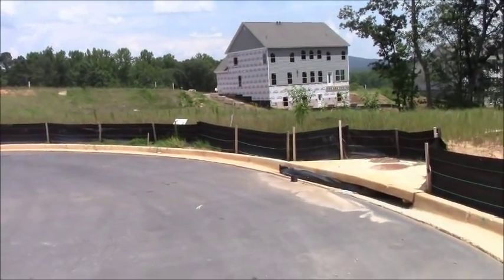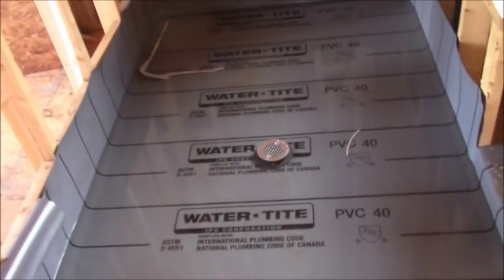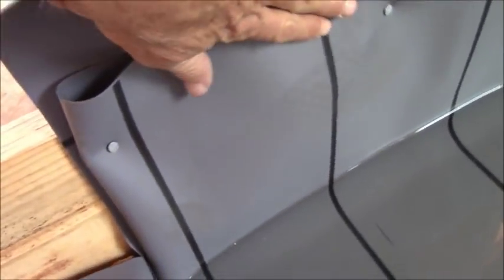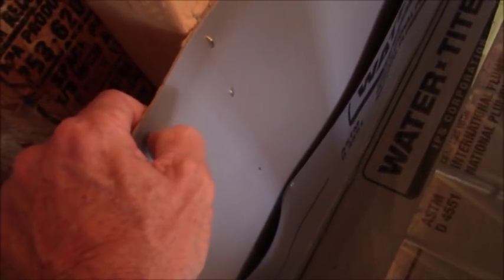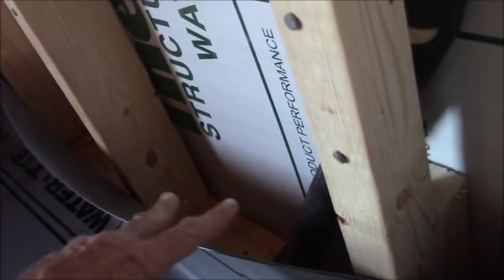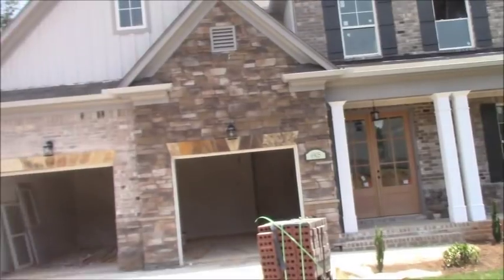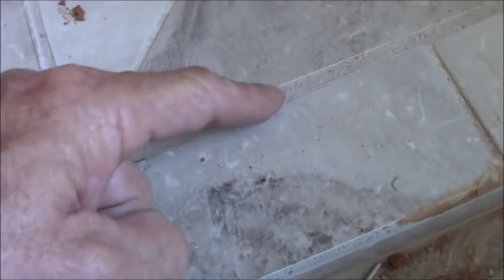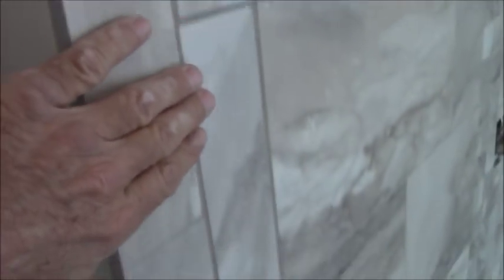NO ShowerPan PreSlope ..NEW CONSTRUCTION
If pre-slopes are now code, don't tell it to the builders or inspectors on new construction sites. All the newest things are being done including plastic piping...but not one pre-slope to be found.